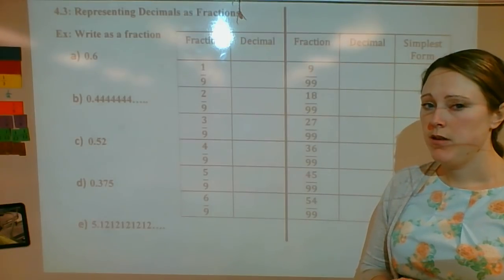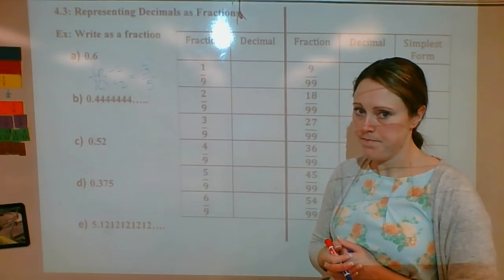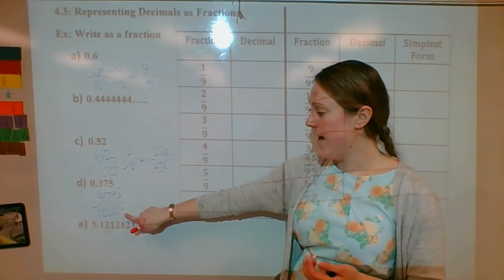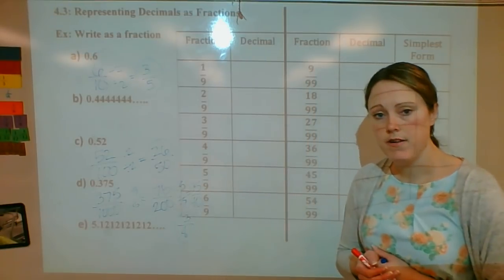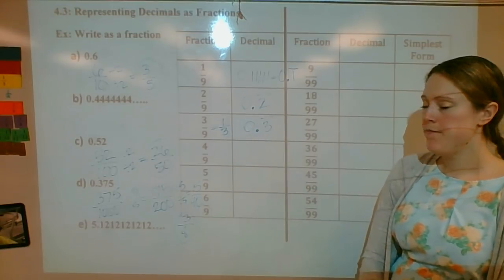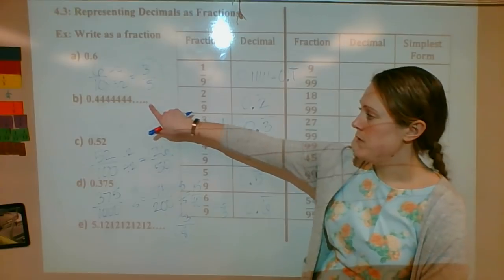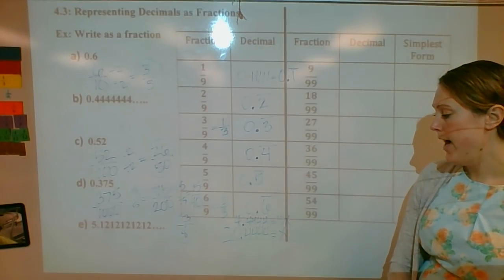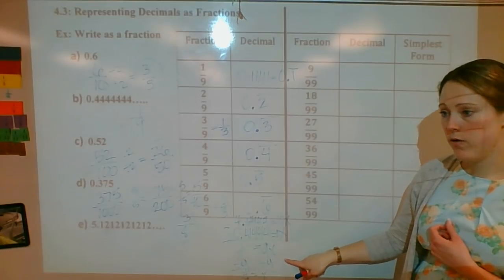unit 8 day #4